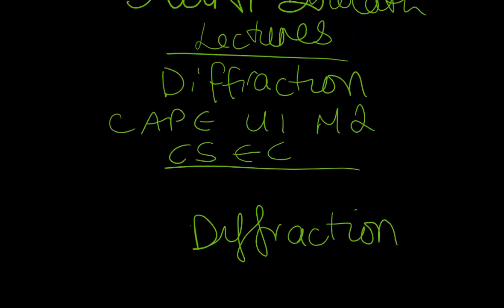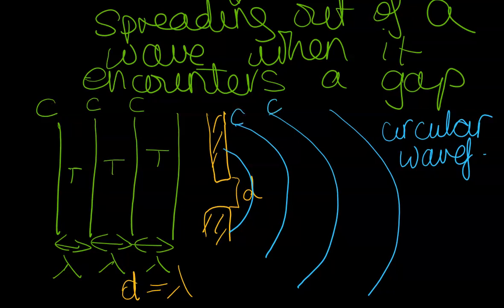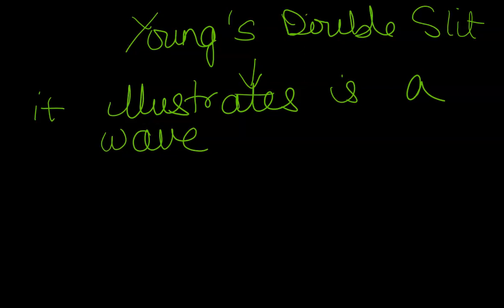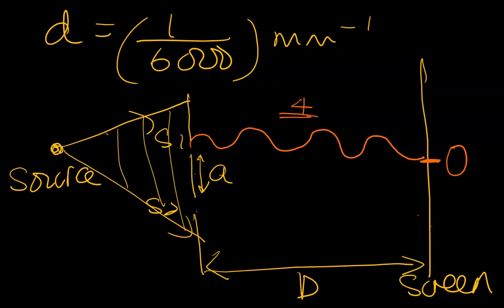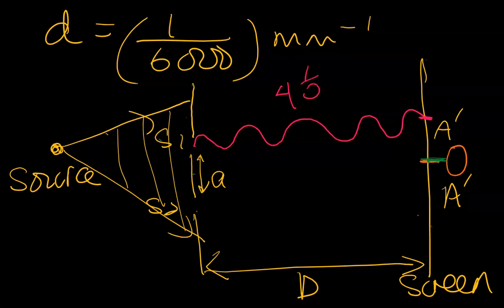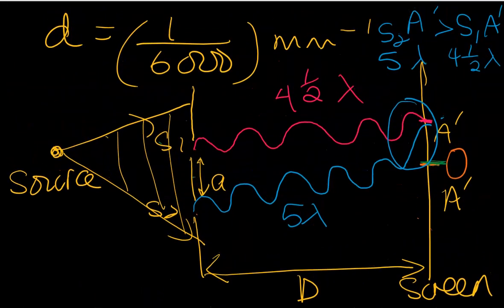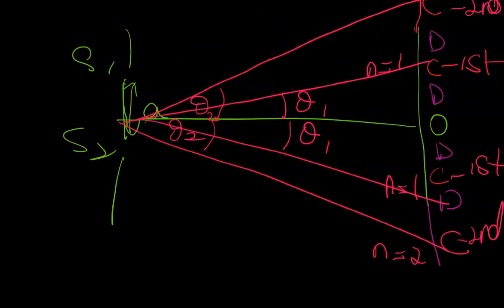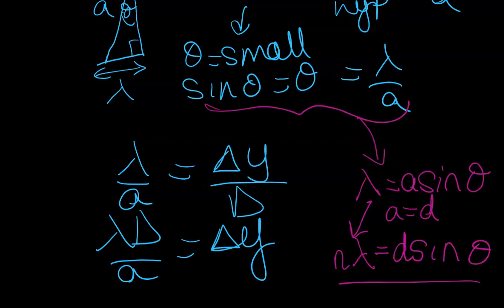diffraction cape u1 m2 waves/csec